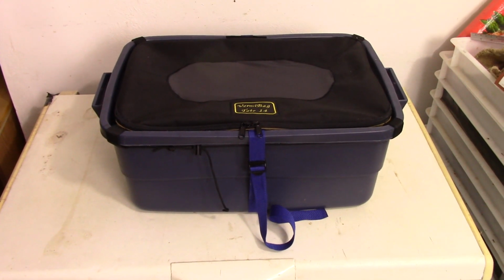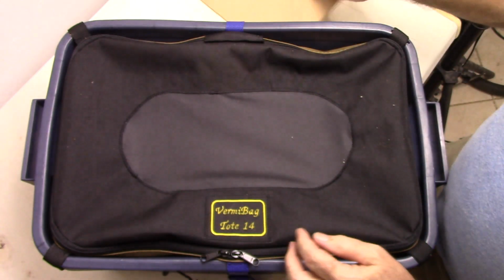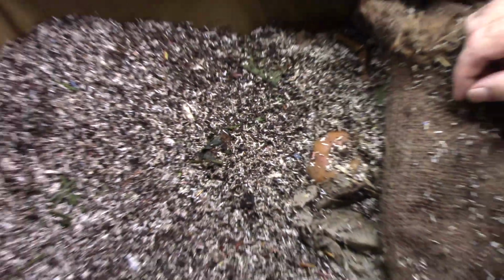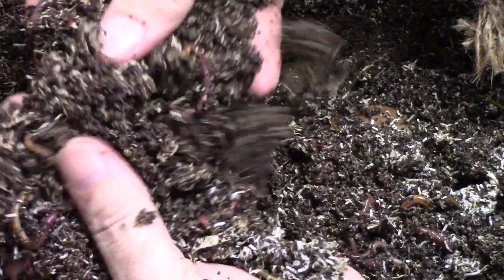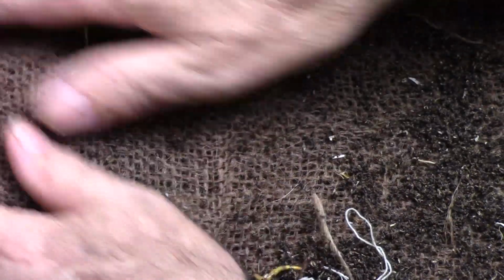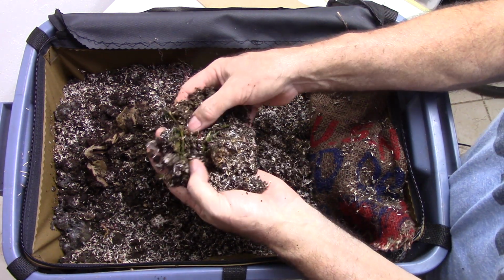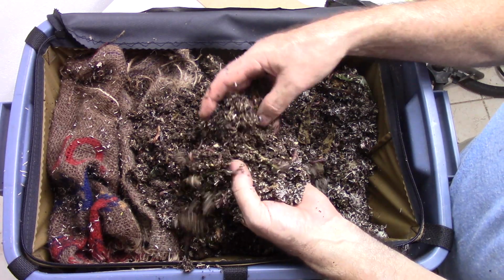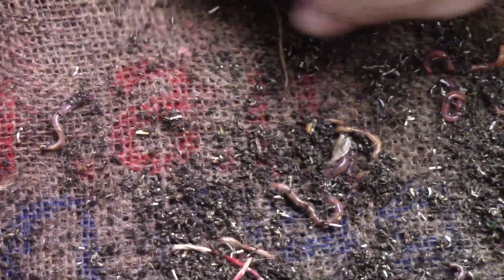VermiBag Ep 143 VermiBag Tote 2 Week Update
I've been running two VermiBag Totes for two weeks now so I wanted to do a quick update on the progress. Overall...really good. I didn't start with too many worms but they really seem to be happy and are getting much bigger. I'm expecting to see some really small worms in the next couple weeks when the cocoons start hatching. No climbers at all. great moisture.